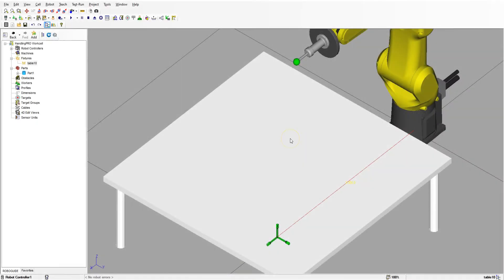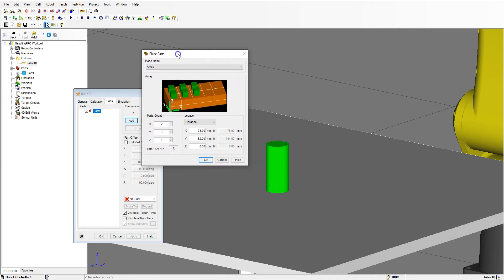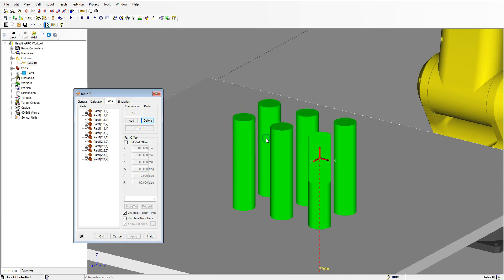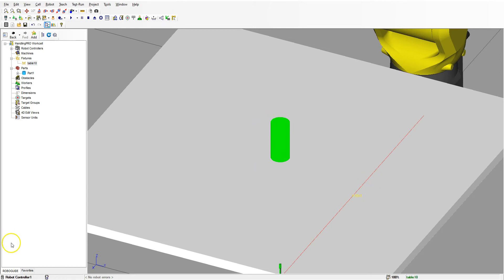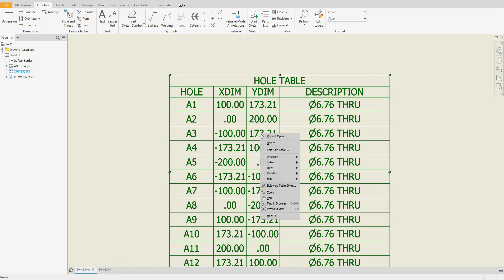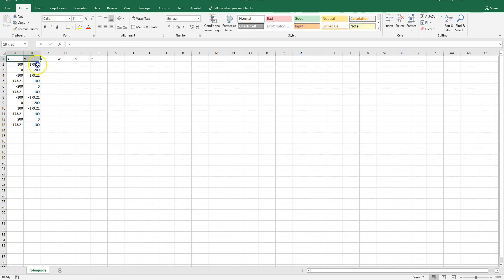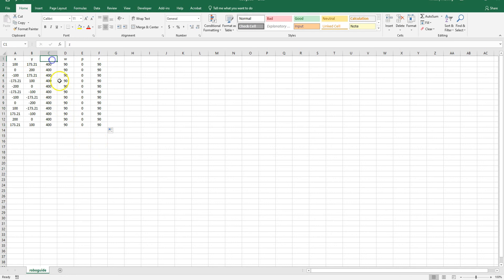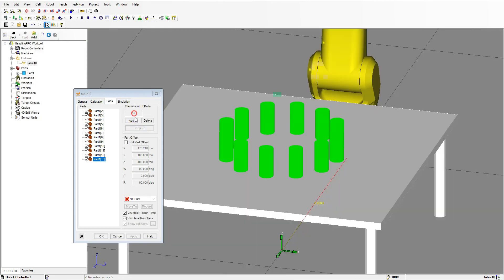RECTANGULAR AND CSV ARRAYS IN ROBOGUIDE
This video will show how to array parts two different ways.  The first way is rectangular and the second way is using a CSV file.